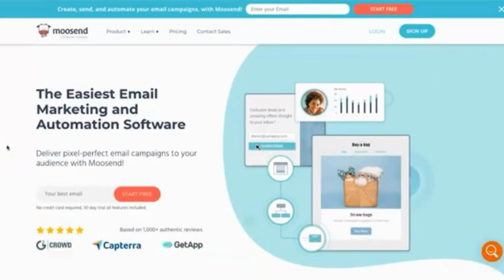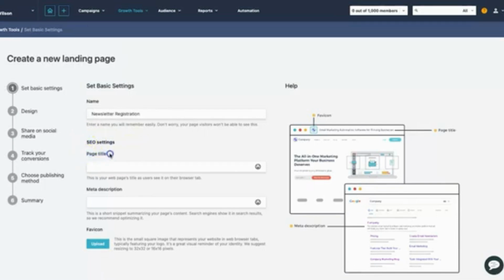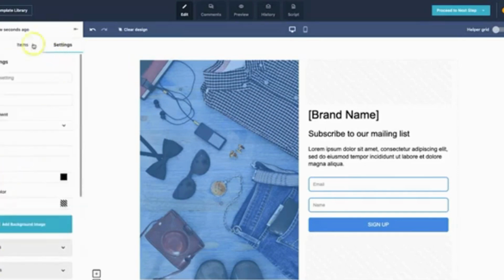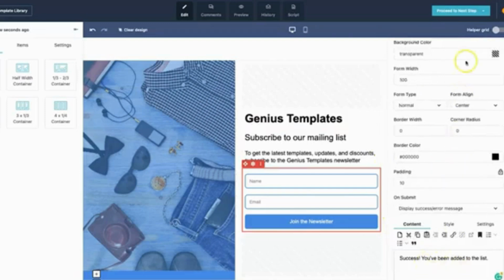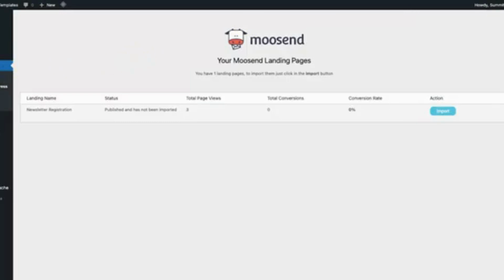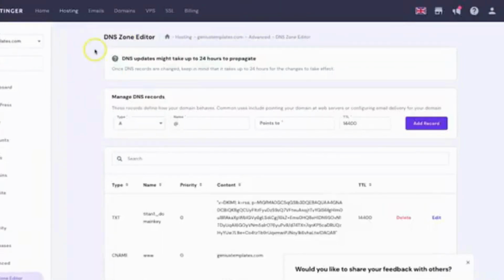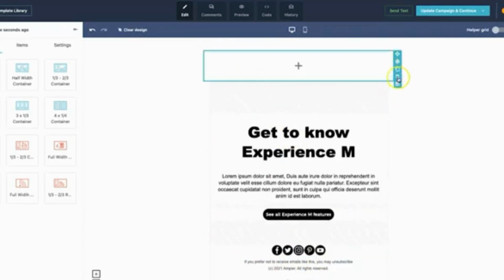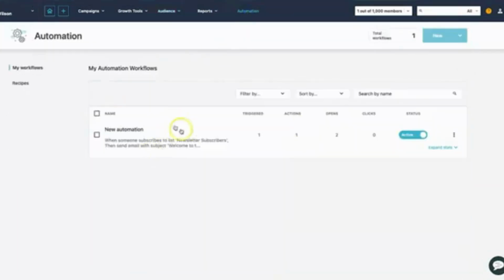Moosend Tutorial for Beginners 2024: Step-by-Step Email Marketing Guide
Welcome to the Moosend Tutorial for Beginners 2024! This detailed guide is designed to help you master email marketing using Moosend, a powerful and user-friendly platform. Whether you're just starting out or looking to enhance your email marketing efforts, this tutorial will equip you with the skills and knowledge needed to create impactful email campaigns that achieve your marketing goals.

Introduction to Moosend

Overview of Moosend and its core features
Why choose Moosend for your email marketing needs?
Setting up your Moosend account
Getting Started with Moosend

Navigating the Moosend dashboard
Understanding the key features: Campaigns, Automation, Forms, and more
Setting up your profile and account settings

If you enjoyed this video, please give it a thumbs-up.